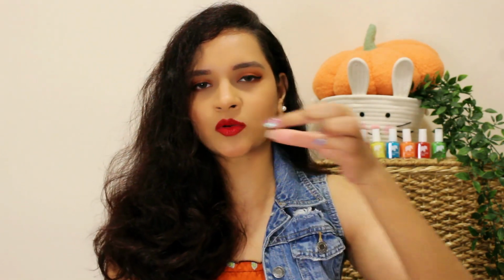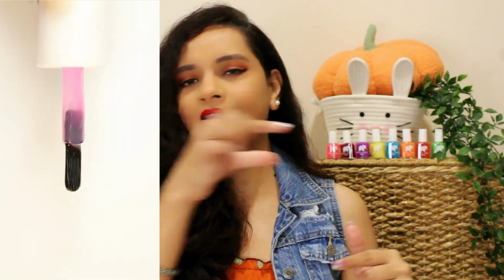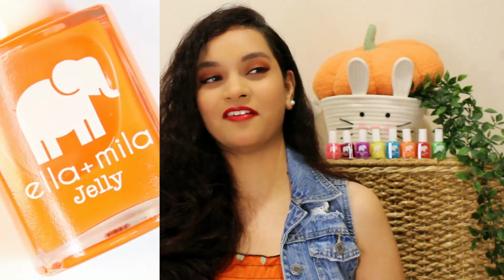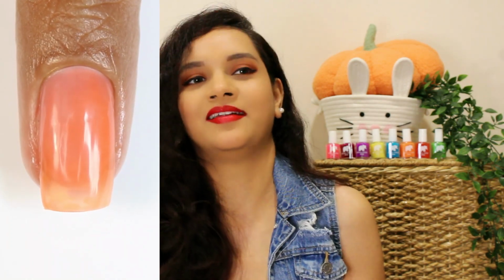Ella+Mila Jelly Polish Collection || Swatch & Review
Hey Everyone,
For the very first time I'm swatching Jelly polishes on my channel!
These Jellies are from a pretty famous US brand Ella+Mila!
The collection has 8 gorgeous Jellies which are perfect for getting that hint of color on your nails!